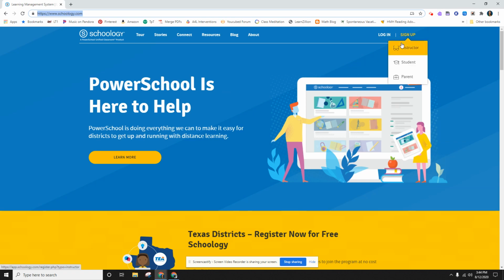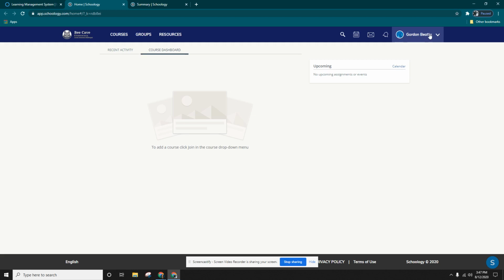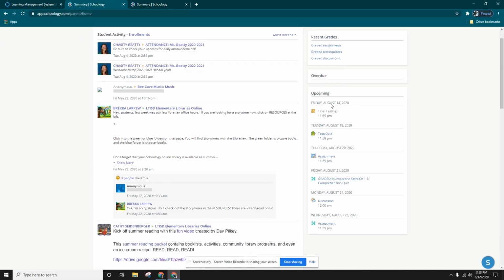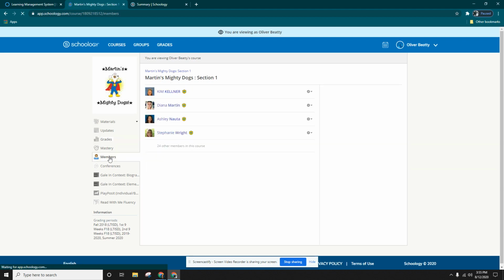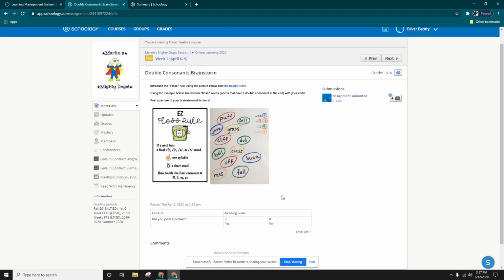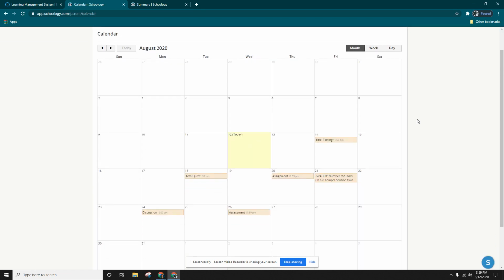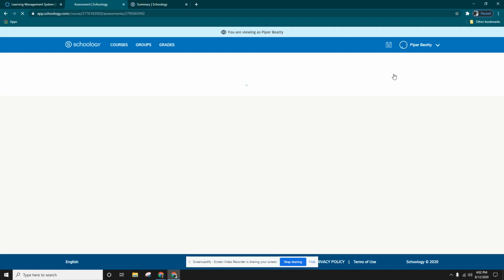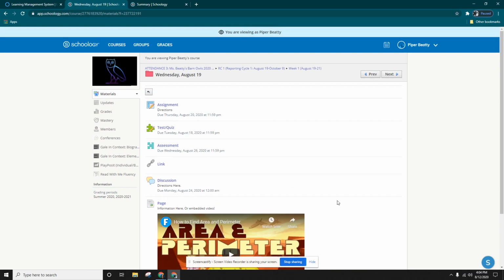Schoology Navigation for Parents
This video walks parents through how to log on, how to navigate their parent account, and how to view their child's account.